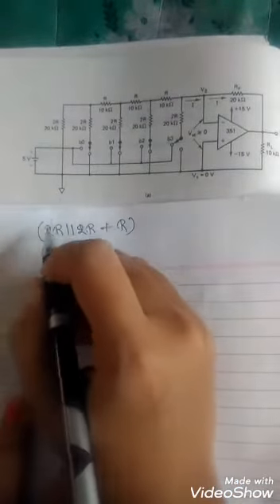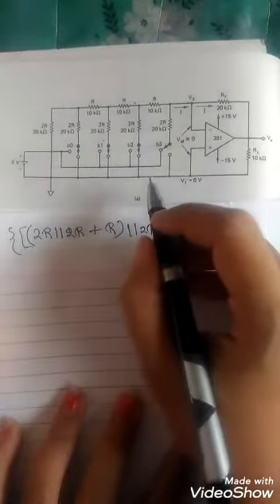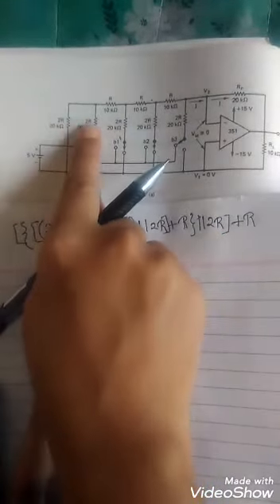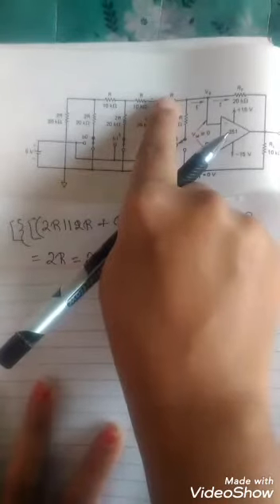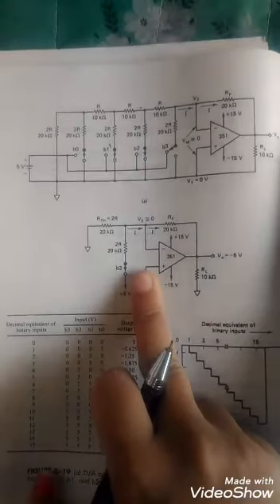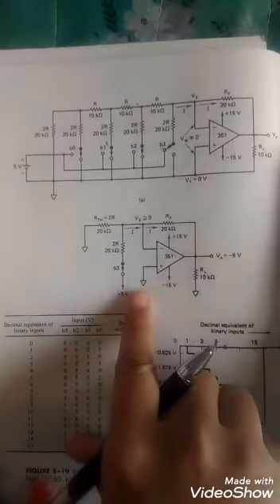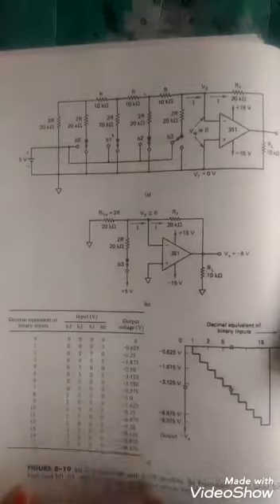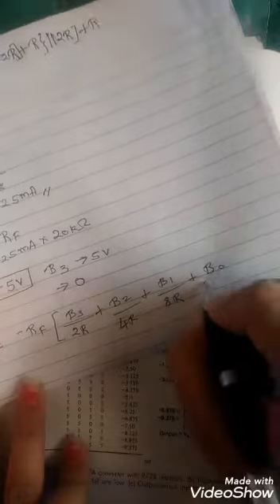Lecture on R-2R DAC